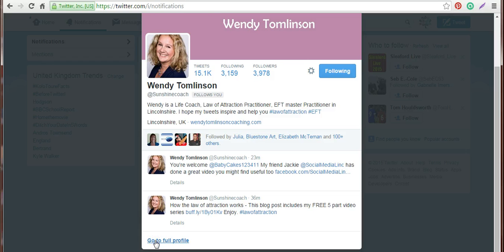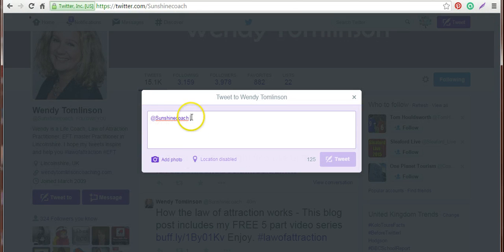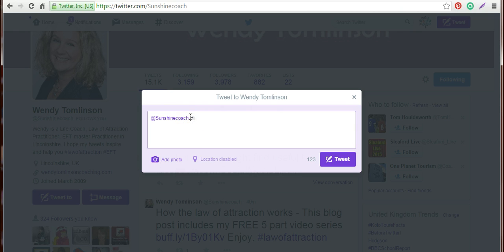How to Tweet - Twitter Tutorial 2015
In this video tutorial you will learn How to tweet
If you found this useful check out my 30 days to Twitter Success Programme

Social Media sites change regularly so this is an up to date (2015) video showing you the different ways to do a Tweet.

I also discuss some of the common mistakes I have seen when beginners do a tweet.

Then I talk about what to tweet, as many people have said to me that they don't know what to Tweet about.

0:34 How to Tweet using the Tweet Button
0:46 Ideal length of a Tweet
2:51 Replying to another users Tweet
3:27 How to get your tweets seen by more people
4:03 Tweeting someone via their profile
5:31 What should you tweet about